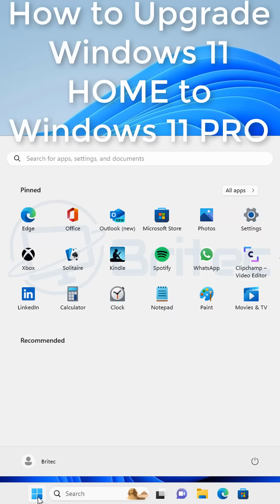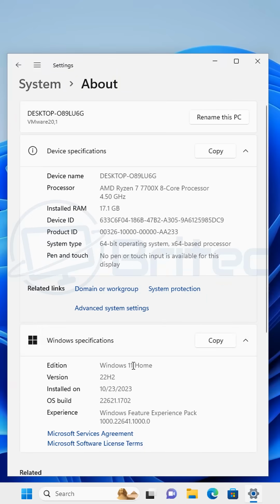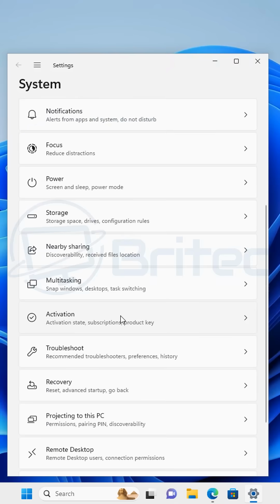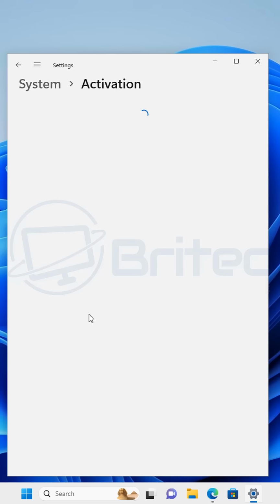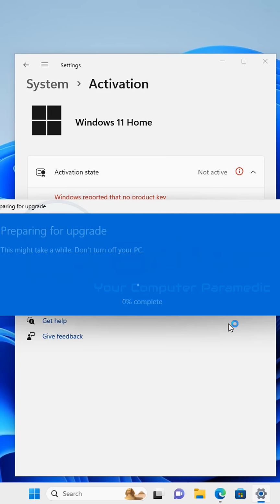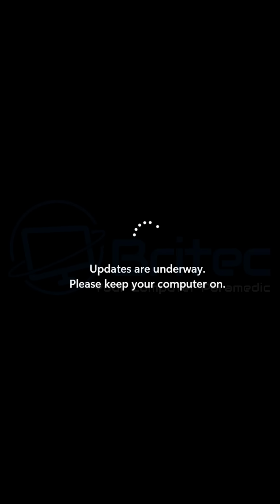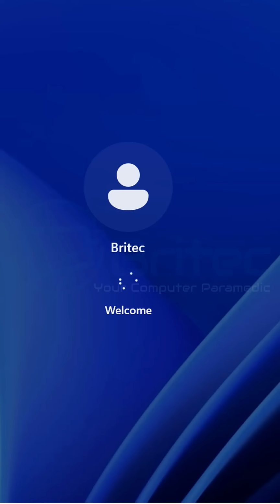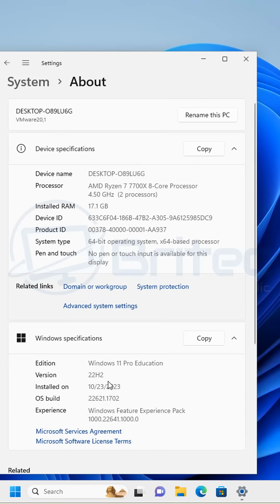How to Upgrade Windows 11 HOME to Windows 11 PRO